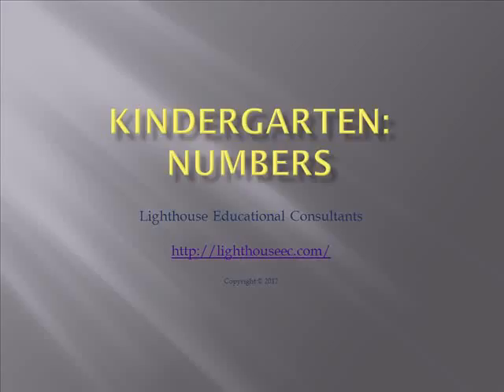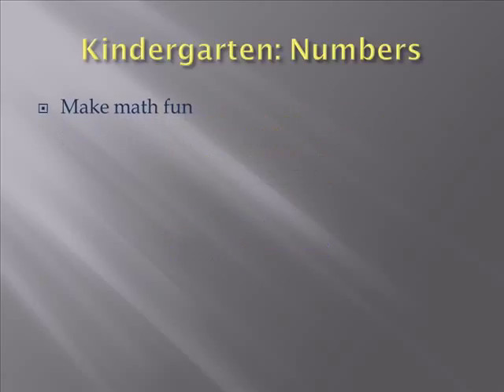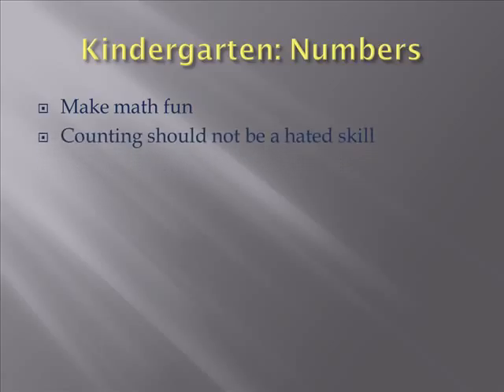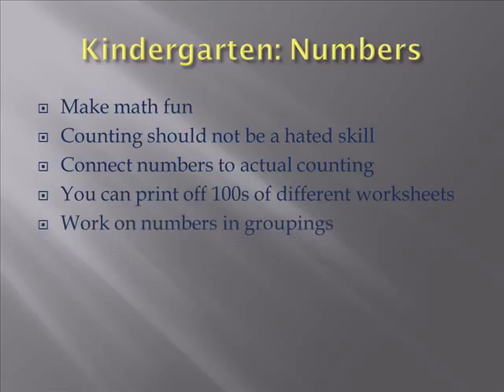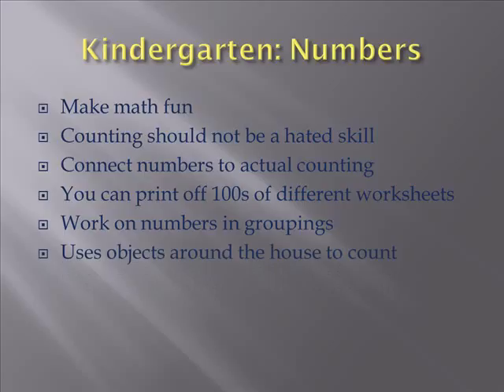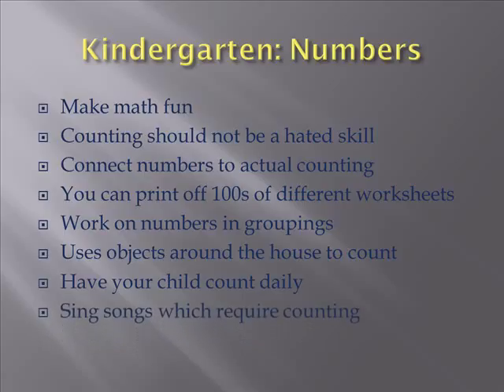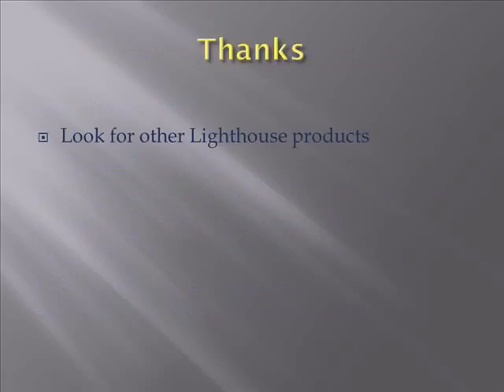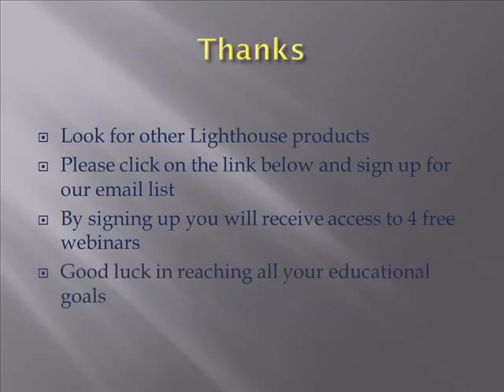Kindergarten 7: numbers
Discussion on developing a sense of numbers for a kindergartener